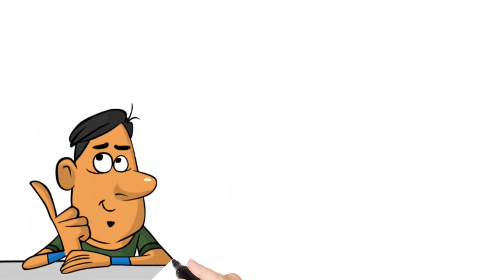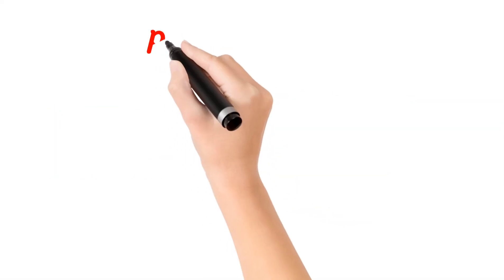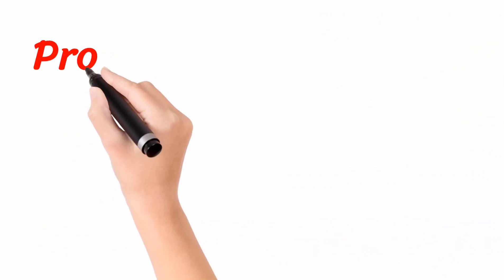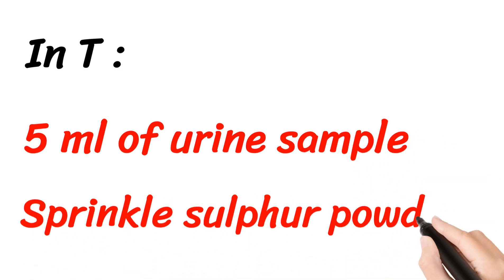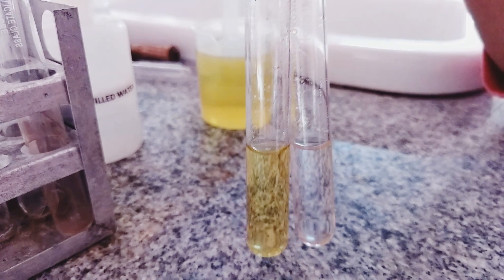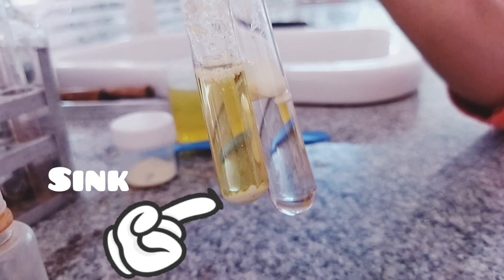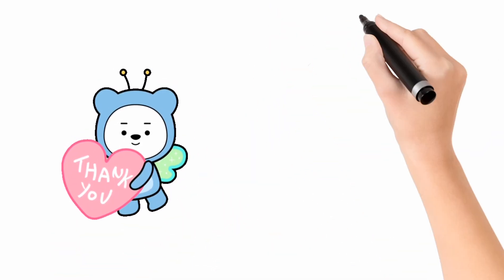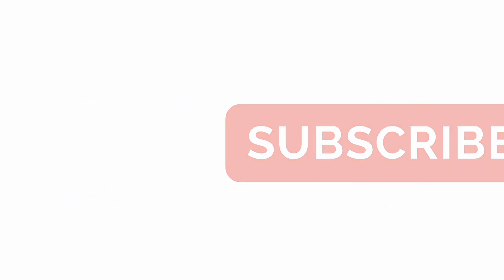Test for bile salts in urine sample? || Hay's sulphur Test?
here in this channel i will share the useful information regarding MBBS education

Plz watch  this videos also

plz comment ur opinion on my video😊😊😊.. it helps to increase my self confidence 🌱🌱